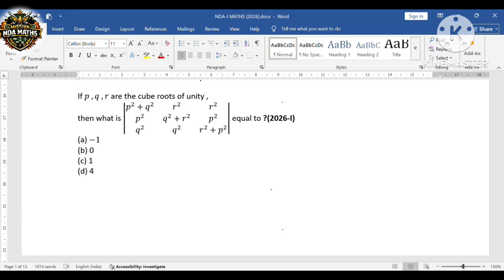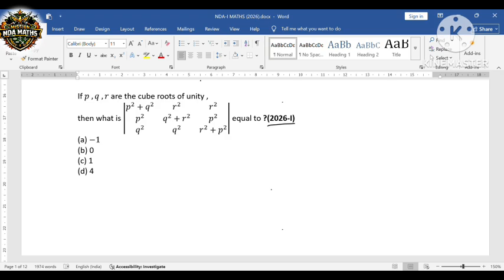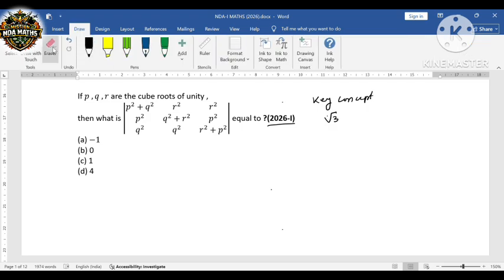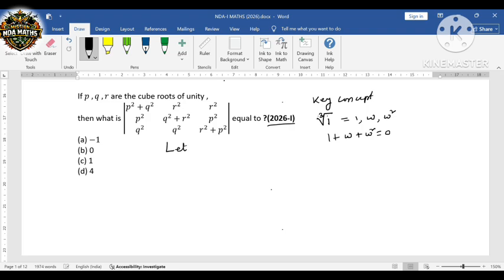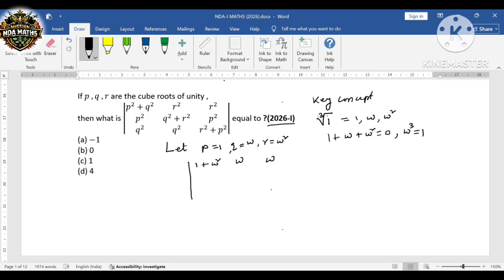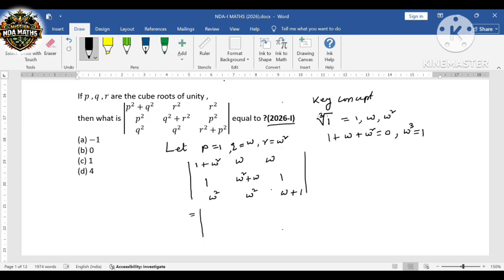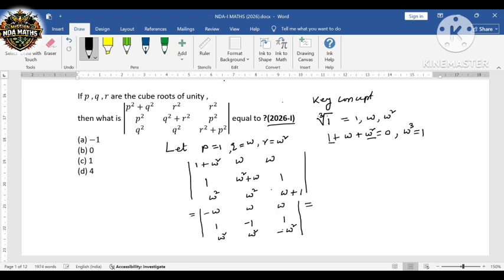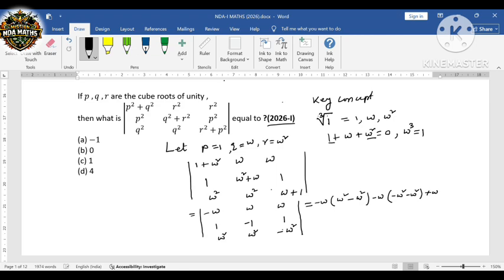NDA 1 2026 HOTS in an easy way